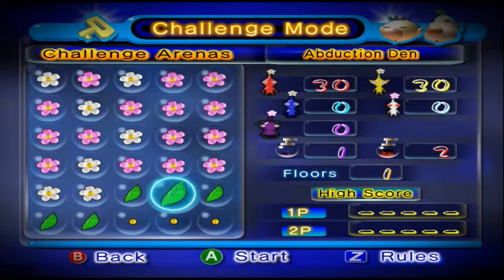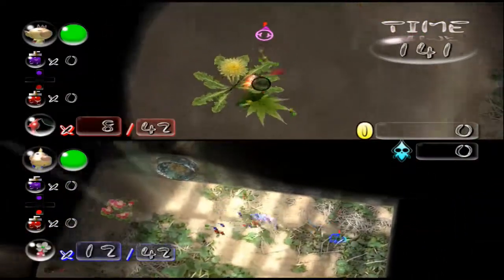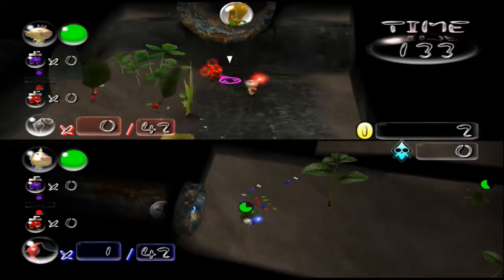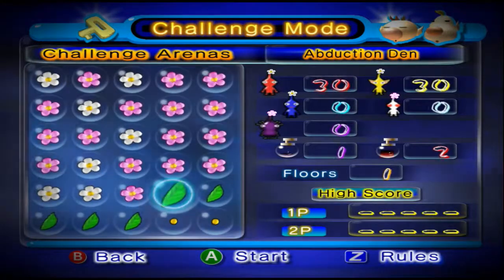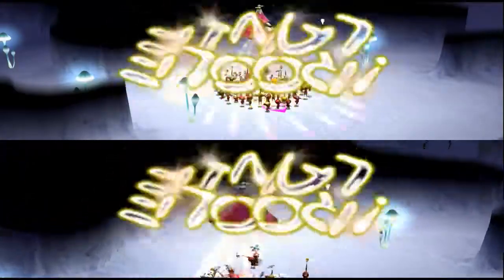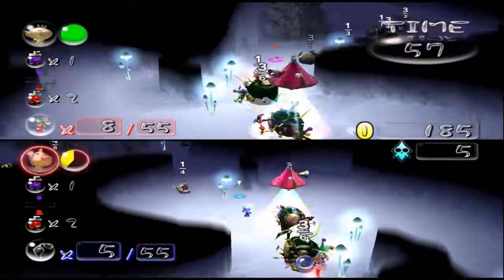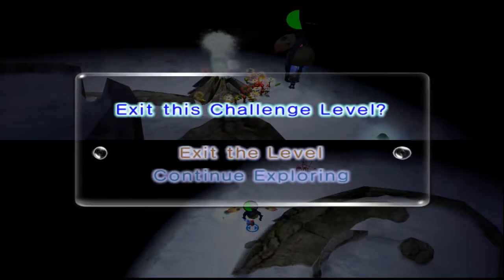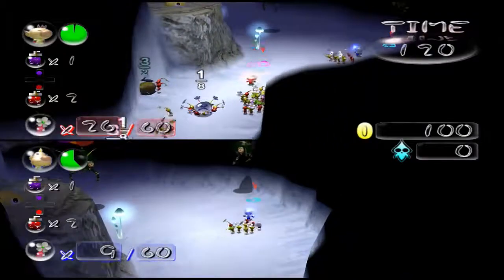Pikmin 2: #58 - "War and Peace"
One level is impossible to fail, the other one fails to be possible.

Endslate Music: Dweevil's Dugout (Louie)

==MY INFO==

EQUIPMENT
Microphone: Blue Yeti
Recorded with: Elgato Gaming Capture HD/Audacity
Editing Software: Power Director 14 Ultimate